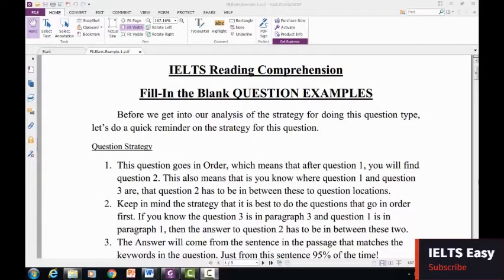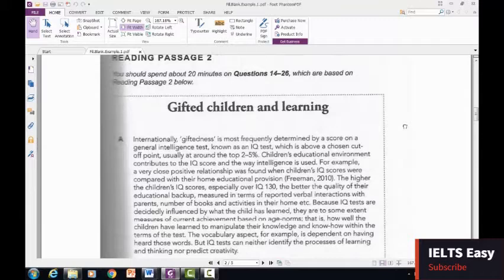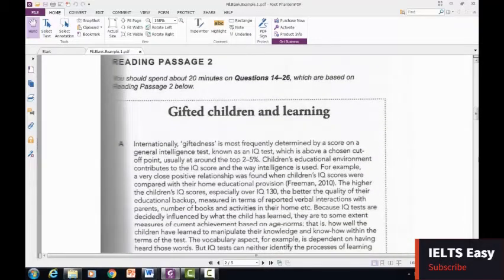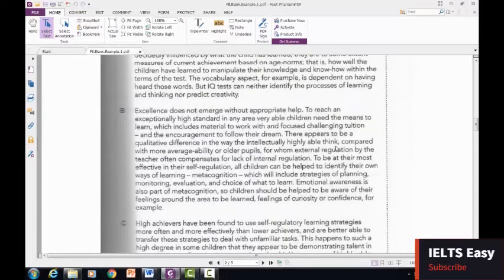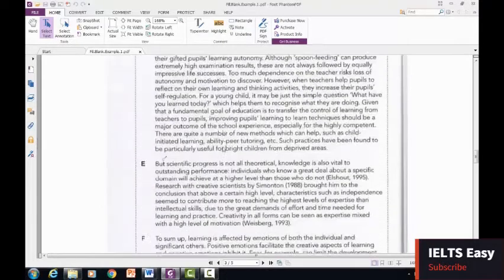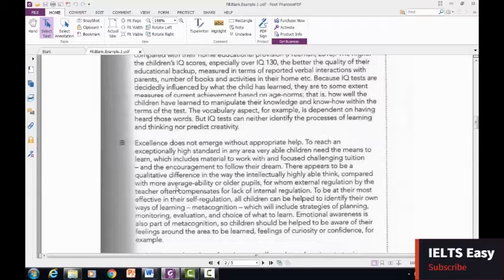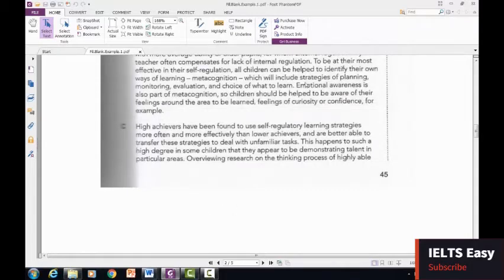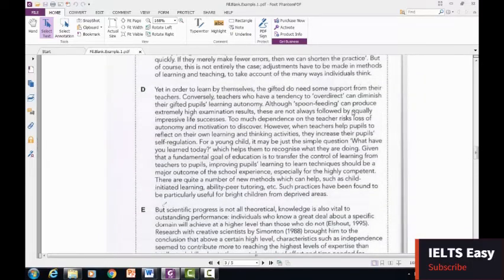IELTS Reading Tips and Tricks fill in The Blanks |100% Correct every time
This video helps you to improve your ielts reading fill in the blank Correct always in just a few minutes. It helps you how to select Propres words so you can find the answer and get correct words